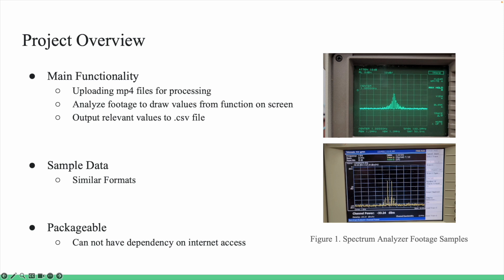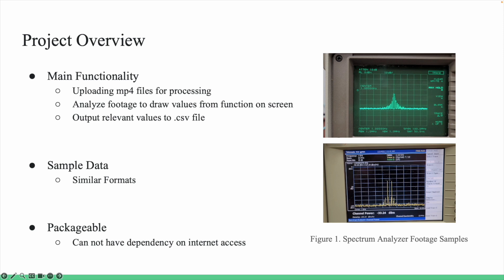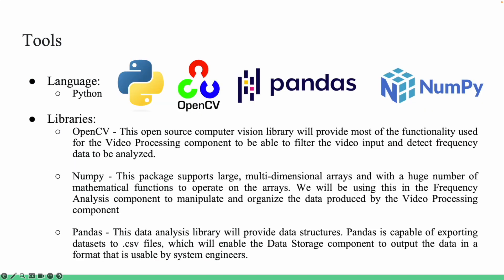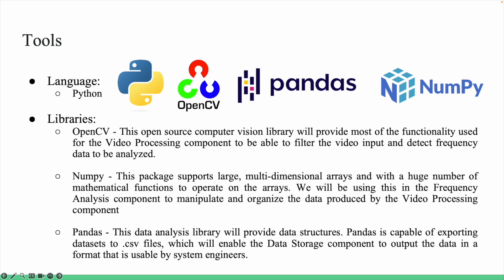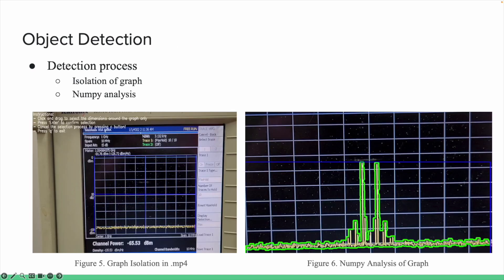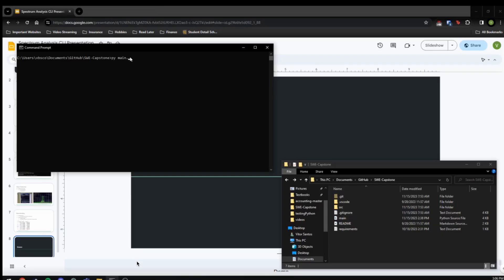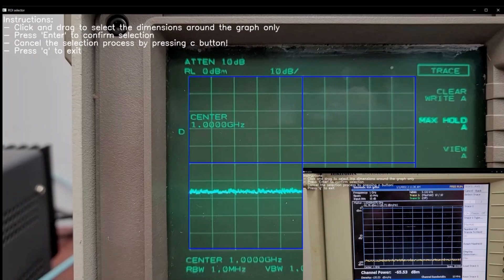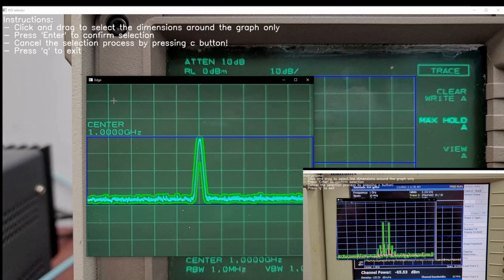UC 491 - Spectrum Analysis CLI Tool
The Spectrum Analysis CLI Tool takes in .mp4 recordings of a Spectrum Analyzer, converts them programmatically into values the application can understand and outputs this data into a .csv file. This file can be parsed/filtered by the user with commands during upload of the .mp4 recording, or anytime after the recording has been processed.
Authors: Vitor B Santos, Trey Redden, Sam Corella, Christopher Flores Santos, Jonathan Glennon
Advisor: Dr. Yan Huang